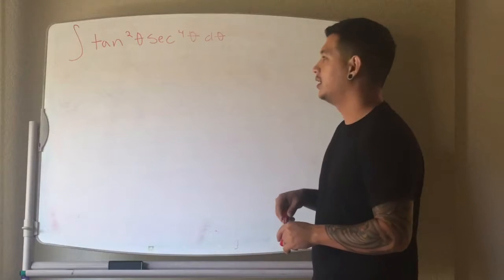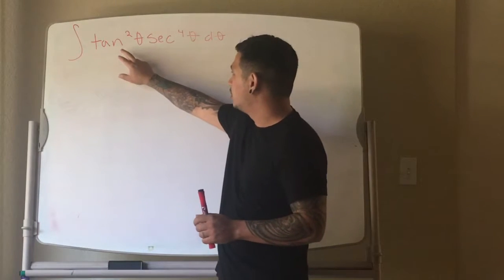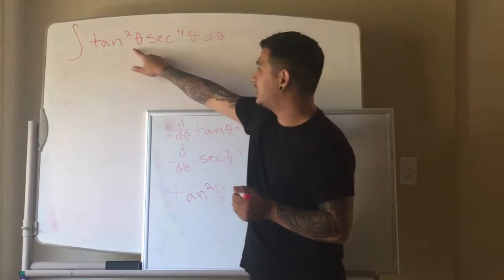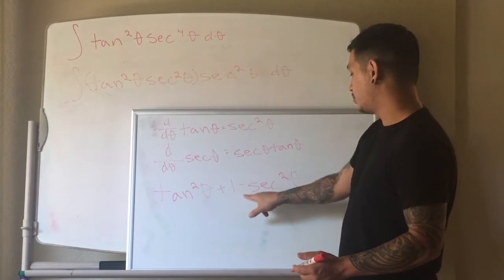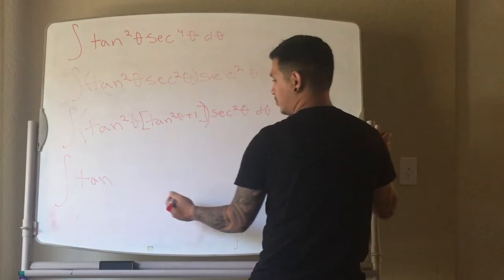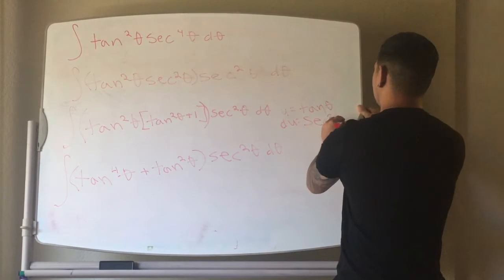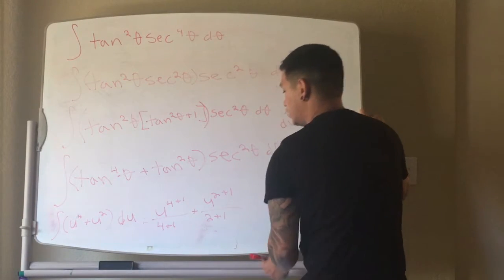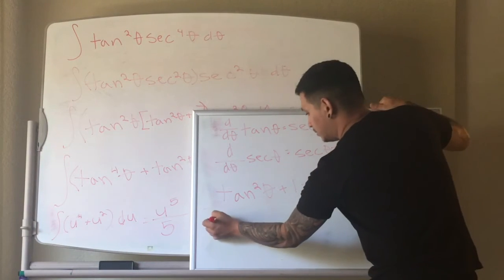Trigonometric Integrals (U-Substitution)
How to solve trigonometric integrals using u-substitution
Integral(tan^2 θsec^2 θdθ)